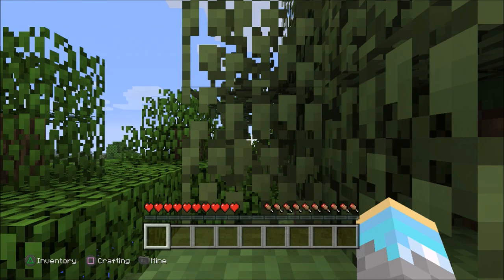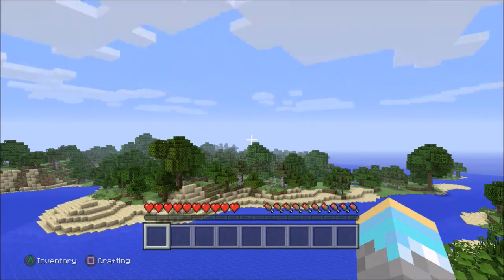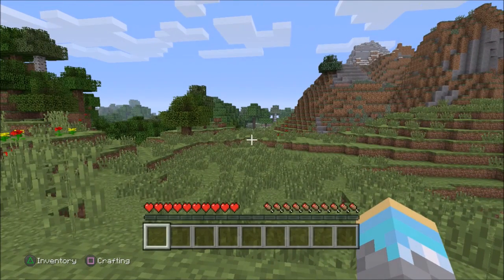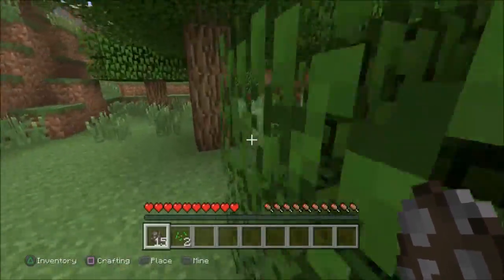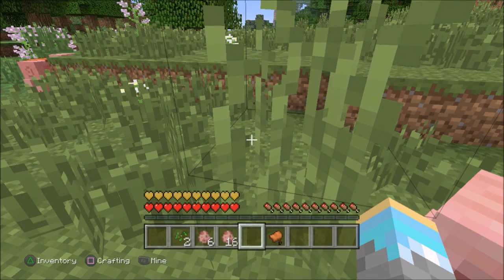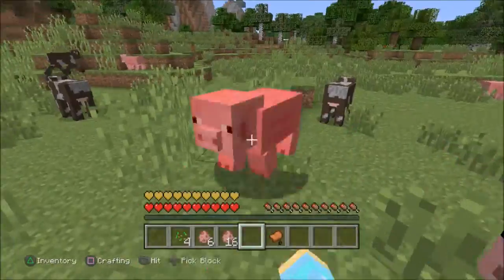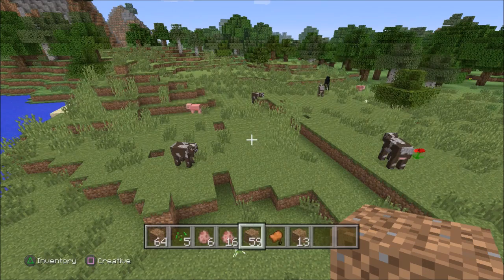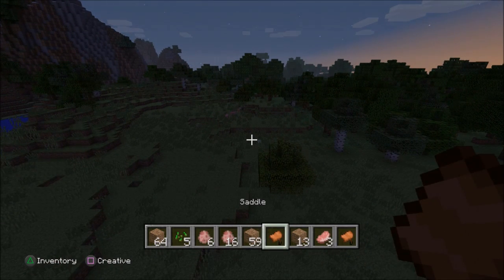Mine-craft PS3 amazing fun New Modded RTM Tool!!! Jb/Cfw PS3 only!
If you want to mess with tool and stuff without having a jb add me on psn &join my lobbies - FoxTheGamerYT